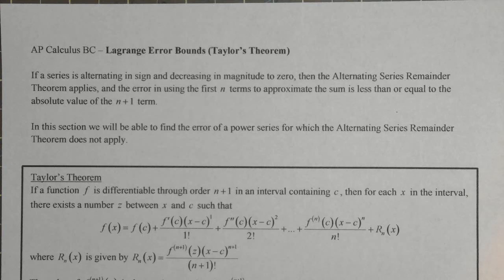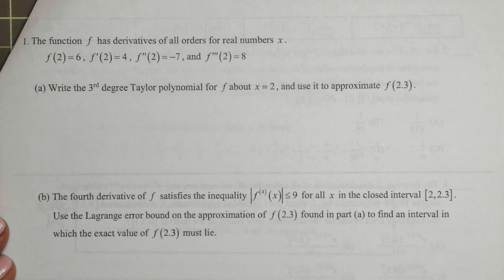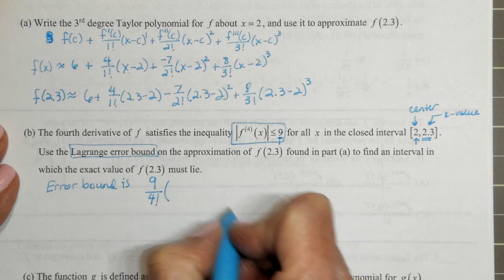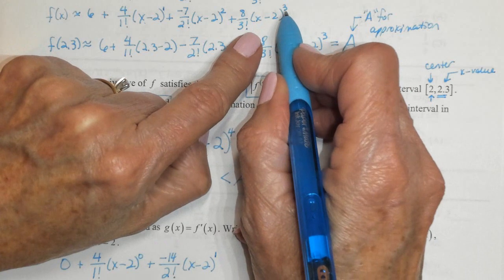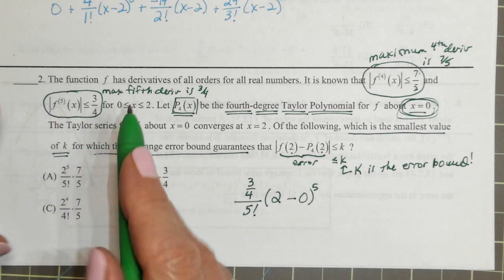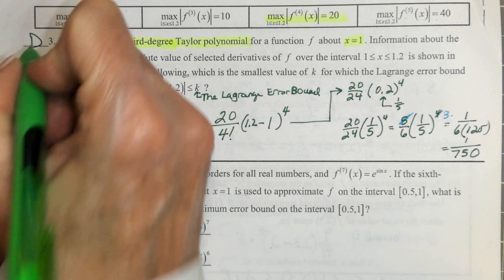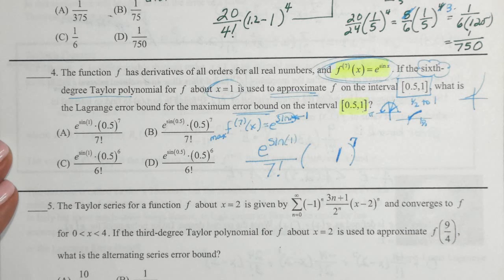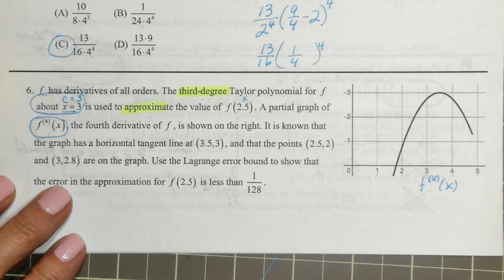Unit 12 Notes Lagrange Error Bounds